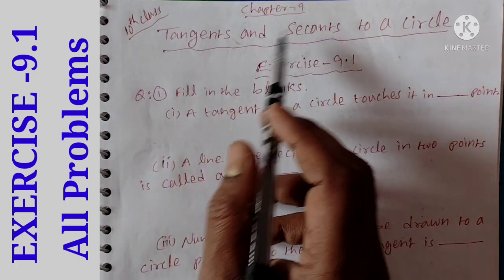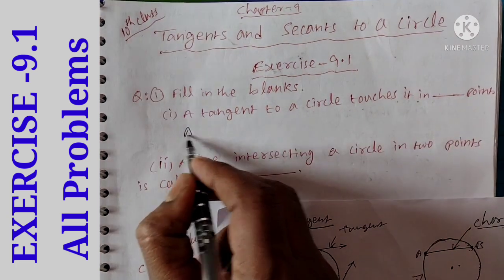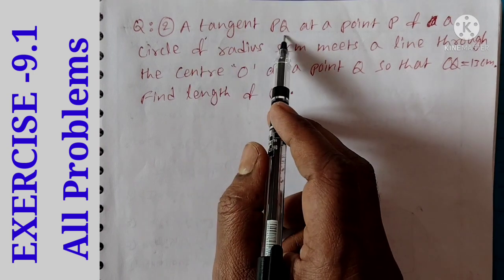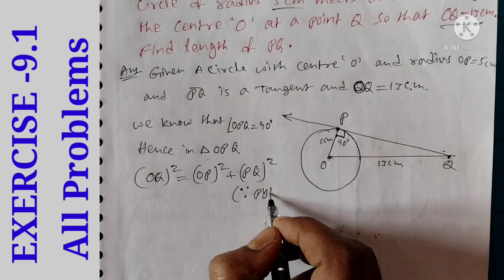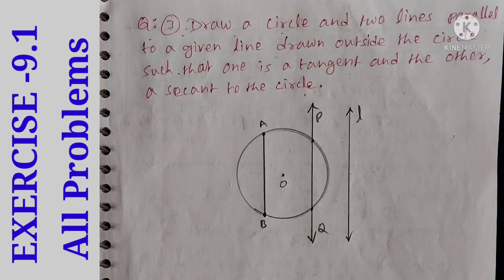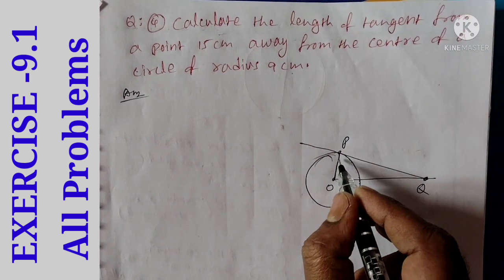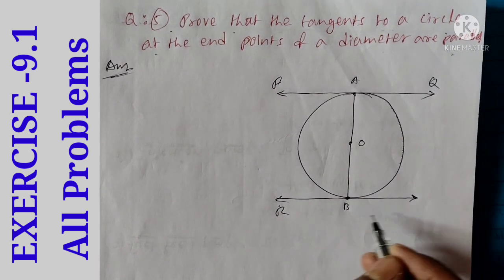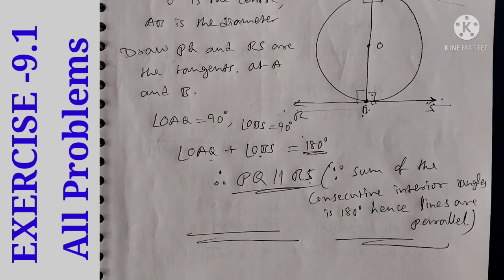10th Class Maths Tangents and Secants to a Circle Exercise 9.1 in Telugu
10th Class Maths Tangents and Secants to a Circle Exercise 9.1 in Telugu

10th class Maths all chapters PLAYLIST video links

tangentsand secants